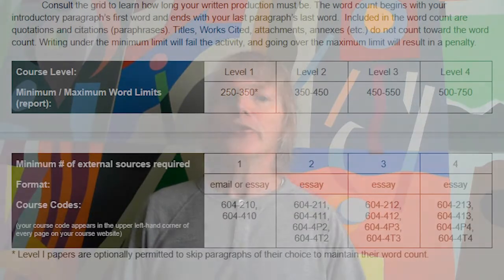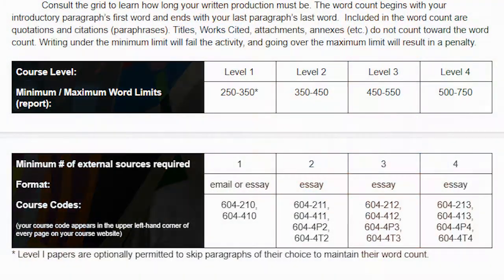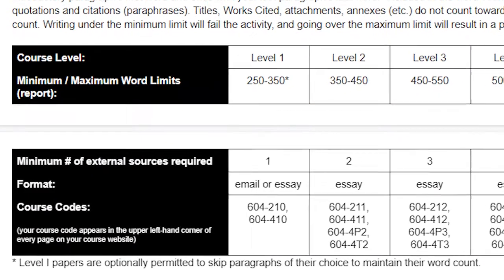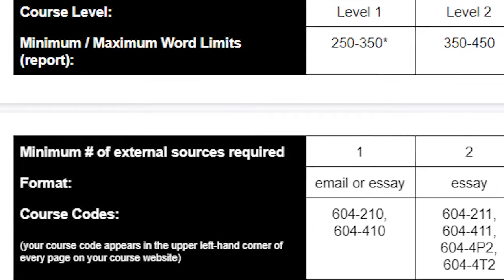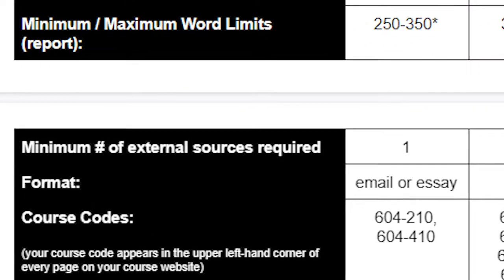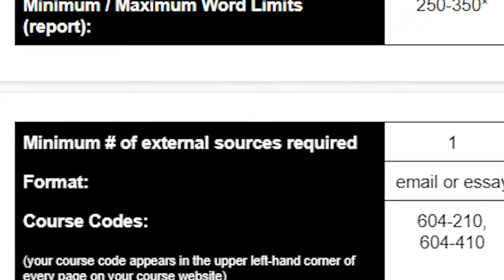Student Question on Whether Or Not to Include External Sources in a Piece of Work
This video responds to a question that professors receive quite often from students. Normally the question goes somewhere along the lines of, “are we required to use external sources in our paper?”

This video will answer that question.